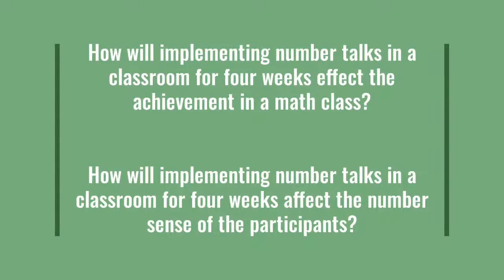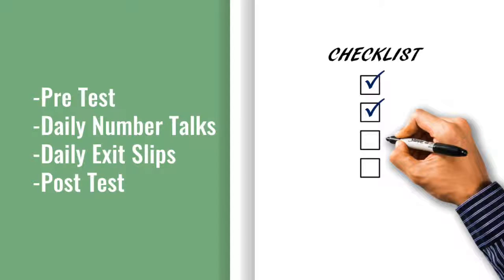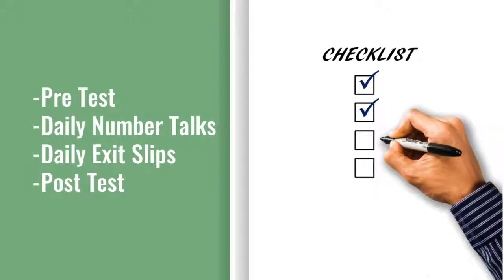Let's Talk Numbers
Video description of research project Suzy Noblet